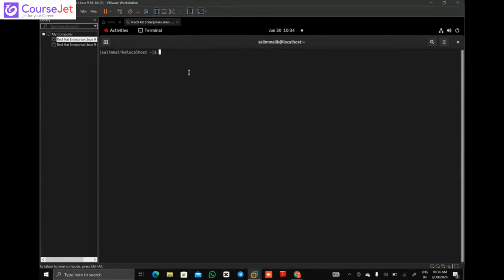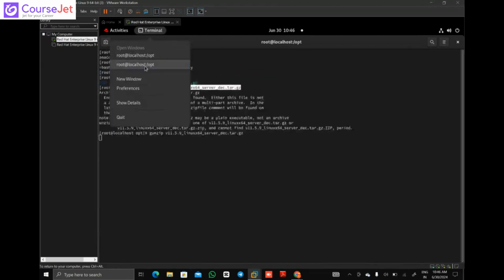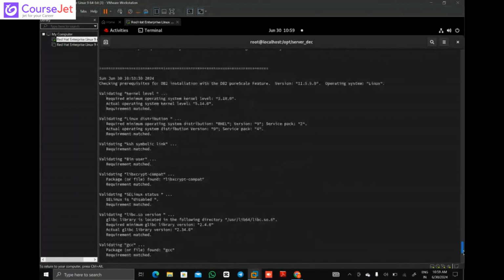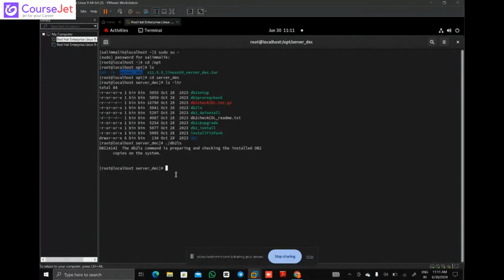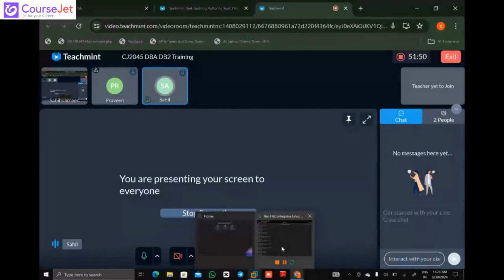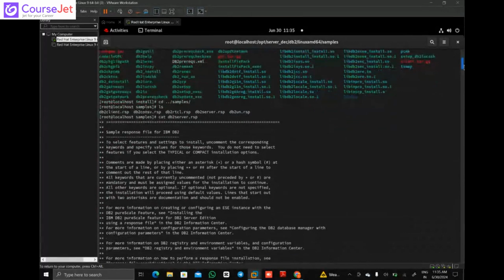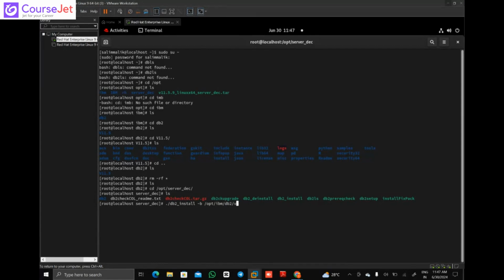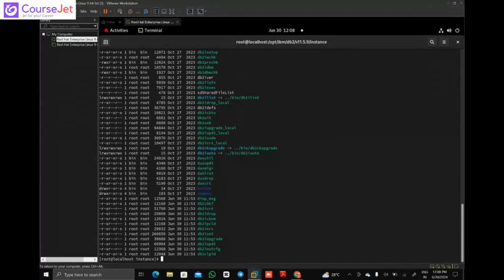How to download and install IBM DB2 Database on Windows Part - 02| Lec 02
In this tutorial, you'll learn how to download and install IBM DB2 database on a Windows operating system. Whether you're new to DB2 or looking for a refresher, this video provides a detailed walkthrough to set up DB2 on your machine. We cover everything from where to find the official IBM DB2 download, installation steps, and initial configuration to ensure DB2 is ready for use.

✅ Topics Covered:

• How to download IBM
• DB2 Installing DB2 on Windows
• Setting up DB2 database for first use

🎯 This tutorial is perfect for students, developers, and IT professionals looking to work with DB2 for database management, learning new skills, or preparing for IBM DB2 certification.

🚀COURSE FEATURES:

💻 Instructor-Led Sessions
👨‍💻 Expertise Faculties

🎓TRAINER PROFILE:

👨‍🏫 Certified Professional
📑 Certification Guidance